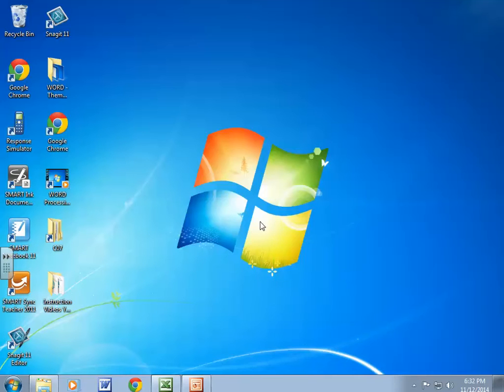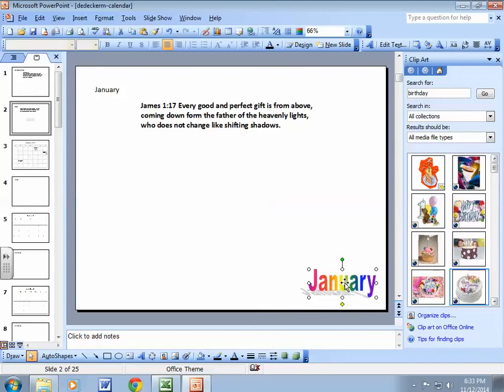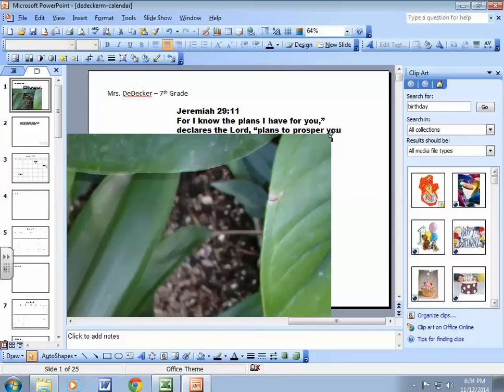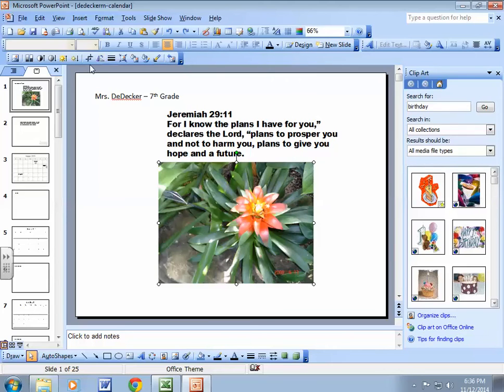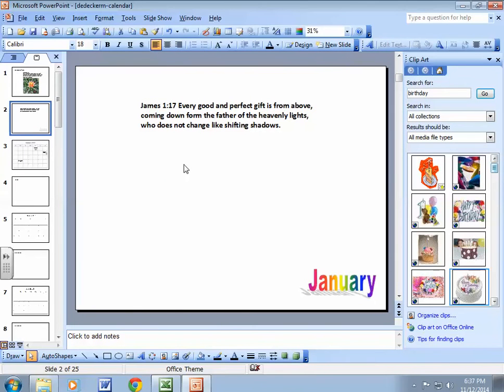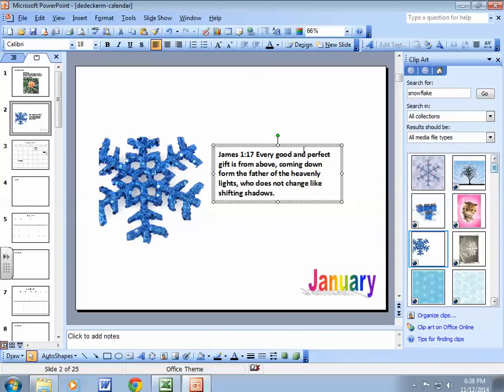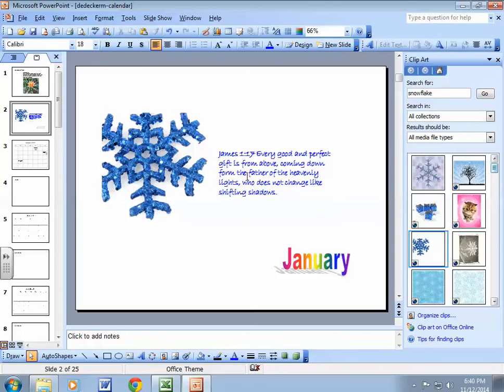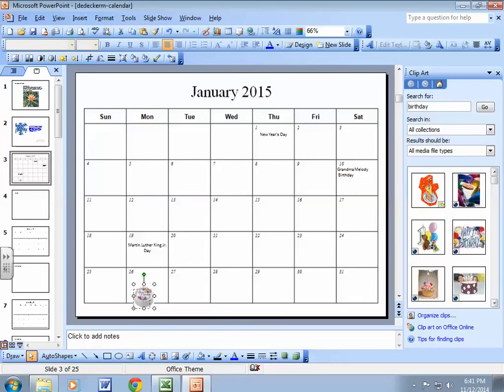Calendar PowerPoint - Adding Pizzazz